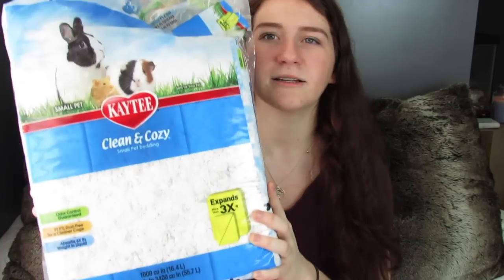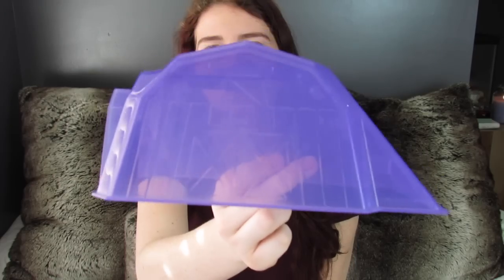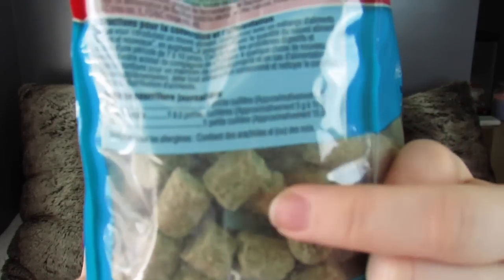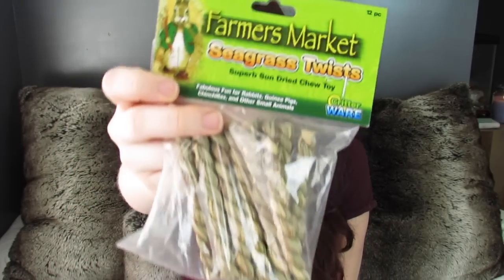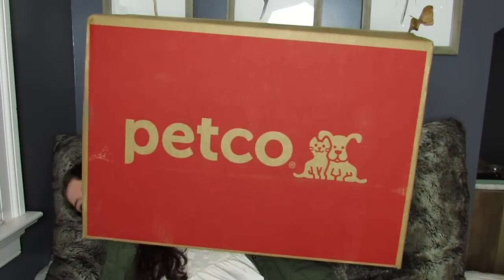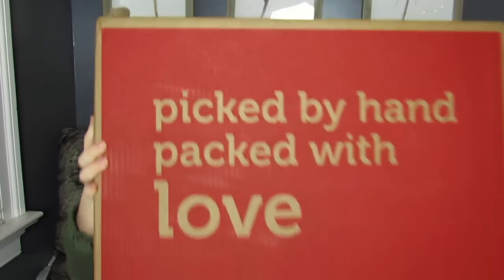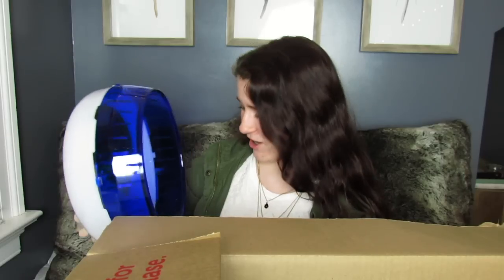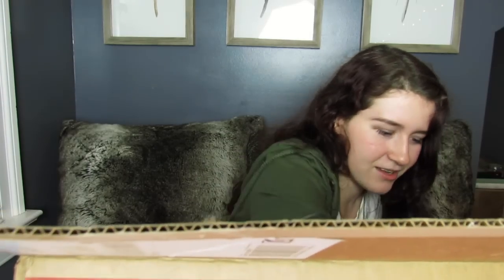Petco Hamster Haul & New tank!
Haven't done a haul in awhile! I have a ton of pet videos filmed, so please don't think I'm switching to a personal channel. i love you guys so much, and hope you are having or had an amazing day. Also, sorry about any background noise. I may have had my window open, I'm not sure.

youtube music library
My Links!

Next video?
Editor: iMovie on MacBook Pro
Camera used to film: Canon SX40 HS

**I DO NOT CLAIM TO OWN THE MUSIC IN THE VIDEO**